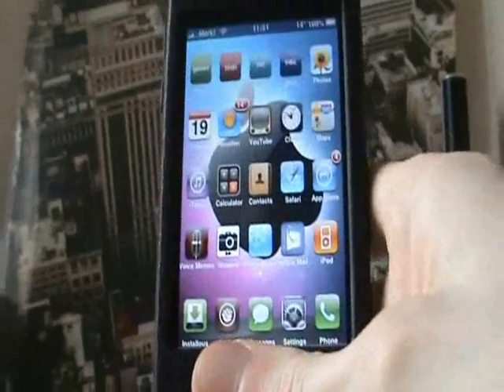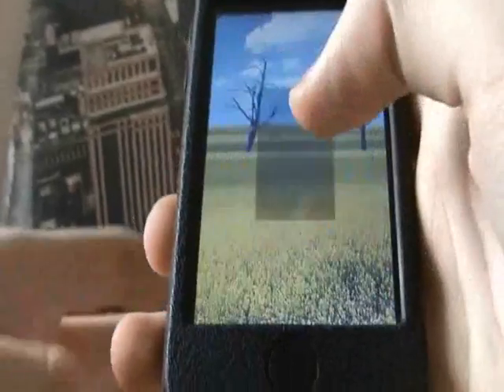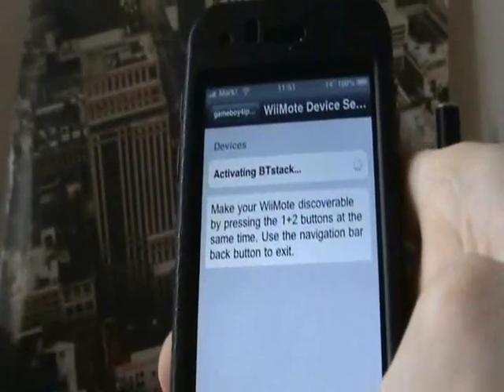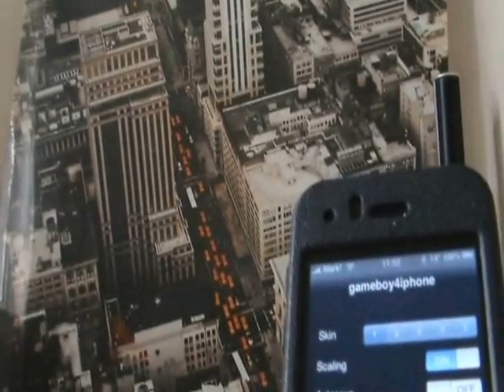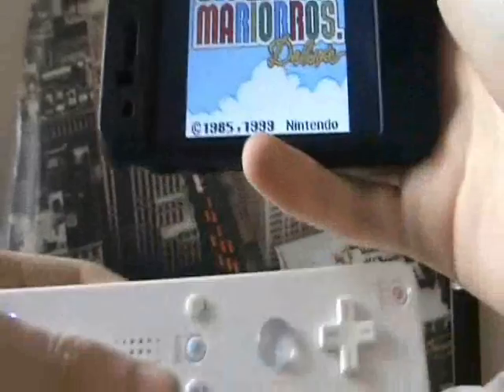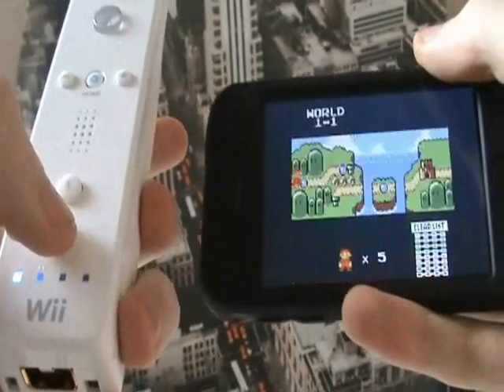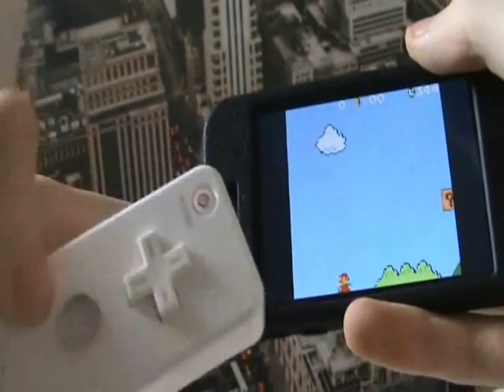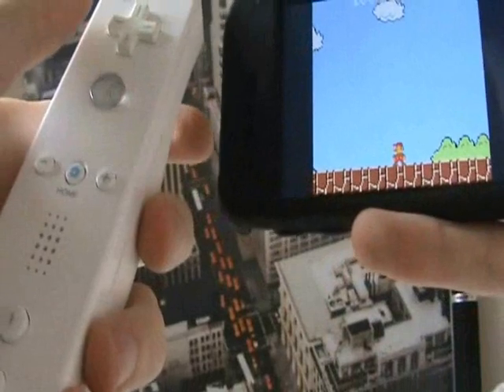Tutorial: Connect your Wii Remote to your iPhone/iPod Touch!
Song: Orba Squara - Perfect Timing

This is how you connect your Wii Remote to your iPhone to play games on emulators on a Jailbroke iPhone.

Step 1: Open up a supported emulator on your iPhone (I use gp4iphone)  and click options.

Step 2: Turn on "WiiMote Controls" and click browse and then click the home button once or twice (twice works better for me)

Step 3: Re-open your emulator and you should have a screen which will be trying to pick up your Wii Remote signal.

Step 4: Open the battery cover of your Wii Remote and click the red button once, The screen should instantly pick up your remote.

Step 5: Click the device when it has found it and choose a game and start playing.

Note: To turn support of go to options and click "off" on the WiiMote section, and reload the application/emulator.